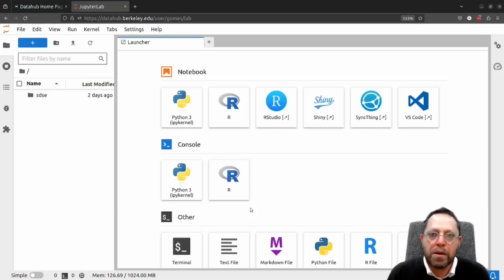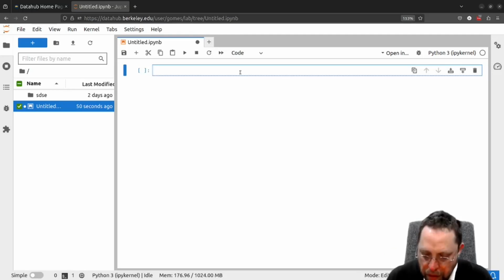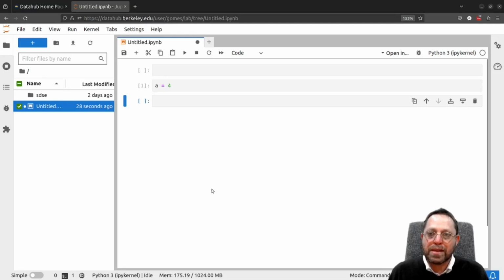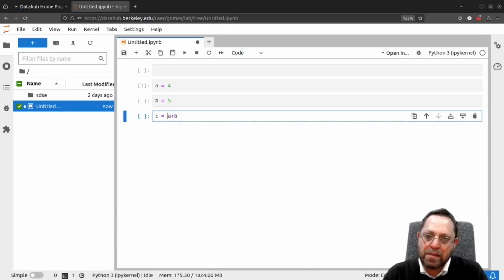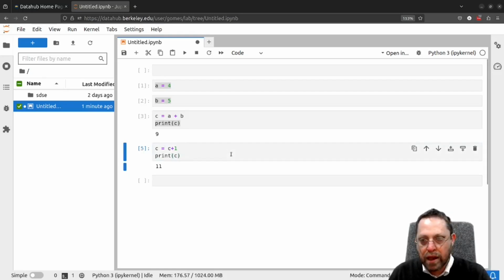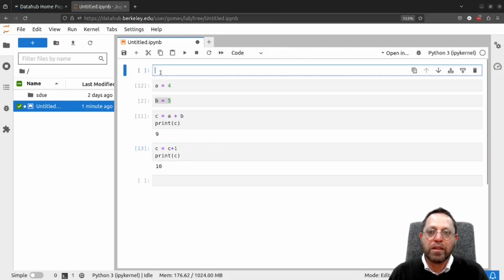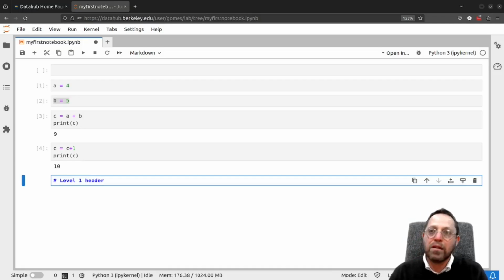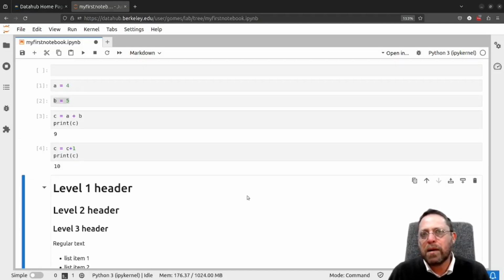Python for Engineers: Module 1, Part 3. Working with notebooks